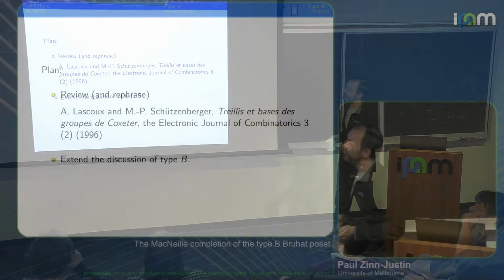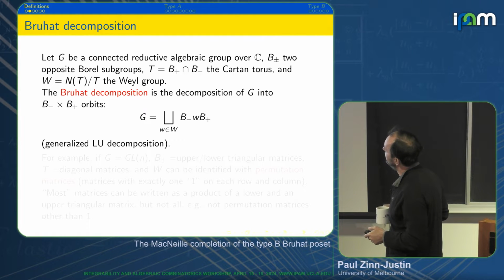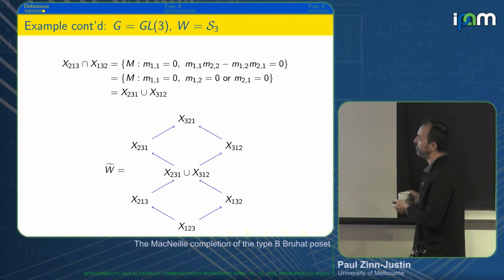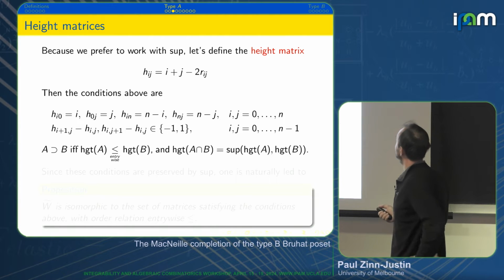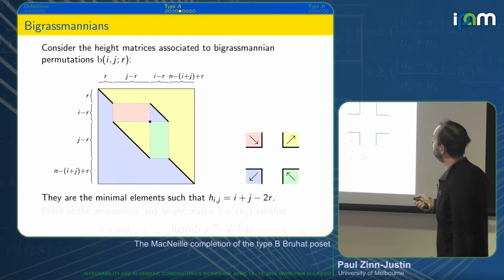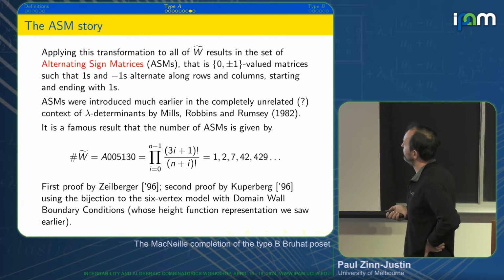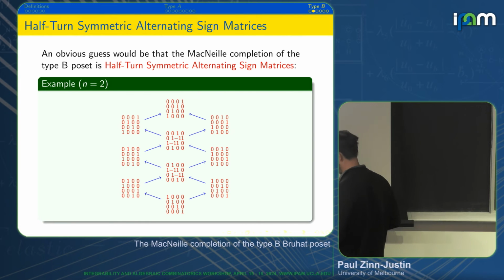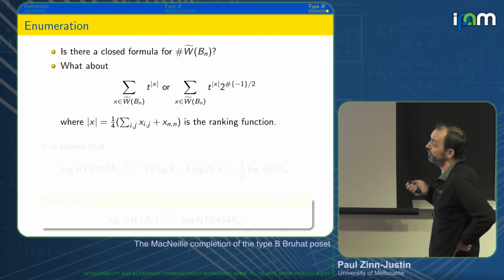Paul Zinn Justin - The MacNeille completion of the type B Bruhat poset - IPAM at UCLA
Recorded 17 April 2024. Paul Zinn-Justin of the University of Melbourne presents "The MacNeille completion of the type B Bruhat poset" at IPAM's Integrability and Algebraic Combinatorics Workshop.
Abstract: Following Lascoux and Schutzenberger, we'll discuss the MacNeille completion of Weyl groups of classical types endowed with (strong) Bruhat order. We'll discuss the connection with Alternating Sign Matrices and provide a new explicit description of it in type B.